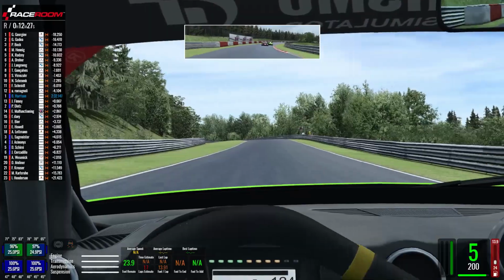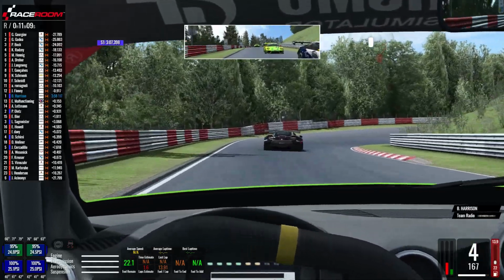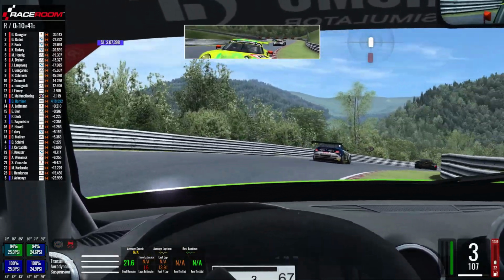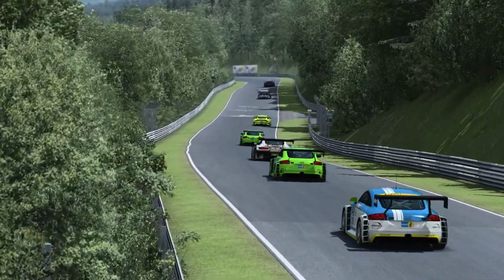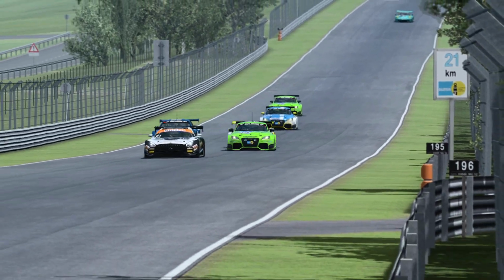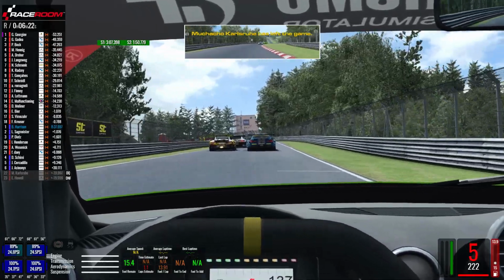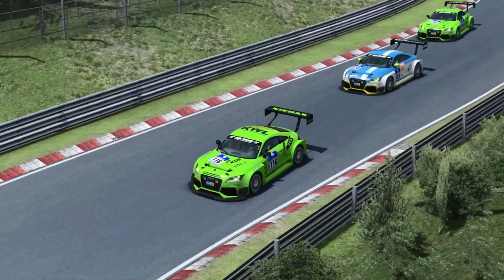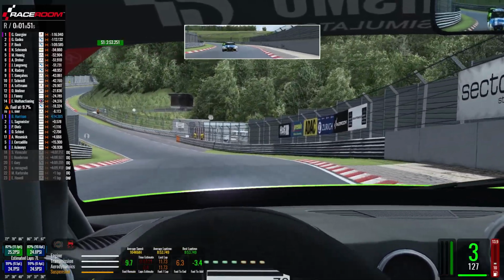Surviving our first time at The Nordschleife!! | RaceRoom Weekly Ranked Feature Race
It's time for our Weekly Feature Race from the RaceRoom ranked servers. We're in the Audi TT RS VLN for a multi class race at the Green Hell, the Nordschleife! This is my very first competitive online race at Nordschleife, and despite the huge challenge, we find ourselves with the chance of a class win!

Want to get faster in RaceRoom? Here's three easy ways you can improve your race pace

0:00 Introduction and Discord Invitation
1:14 Race start and racing GT3s
2:51 Big pile up and welome to Green Hell!
4:03 Danger as GT3s come past
10.10 Start of lap two, fighting for the lead and an accident
13:22 Side by side for the lead with two others
14:33 Big, big shunt!!
15:45 Fight for the podium and closing stages